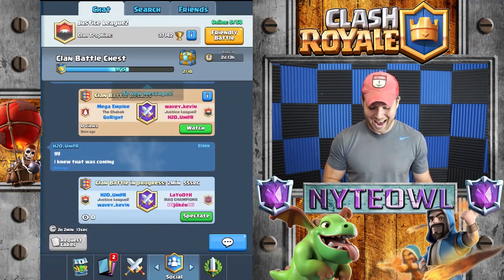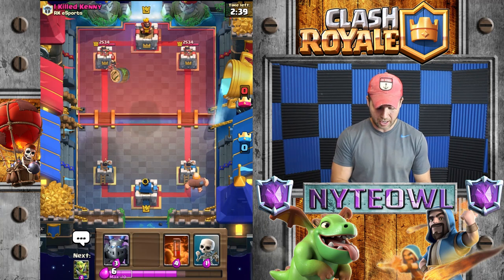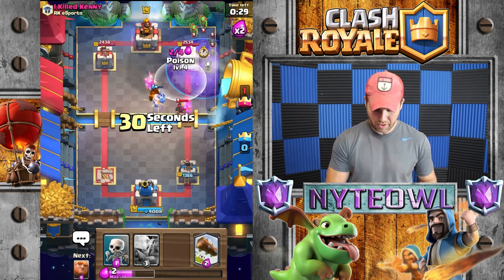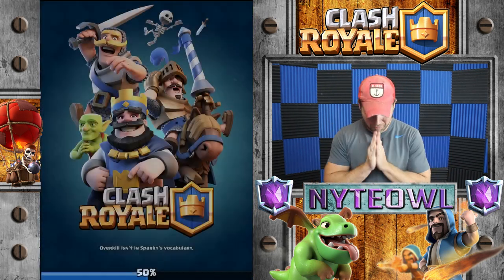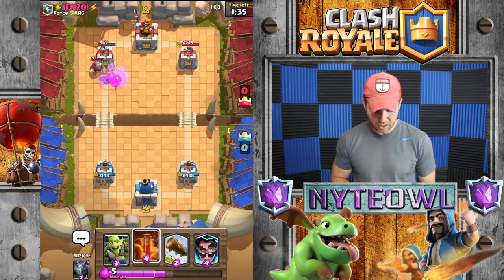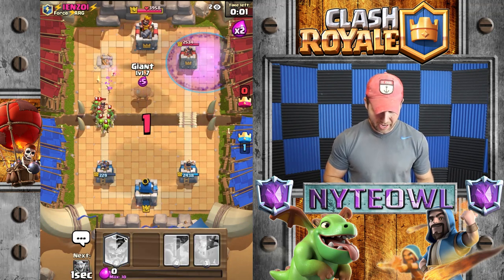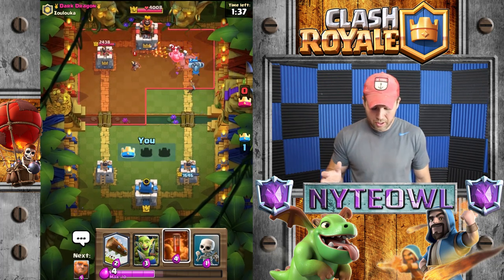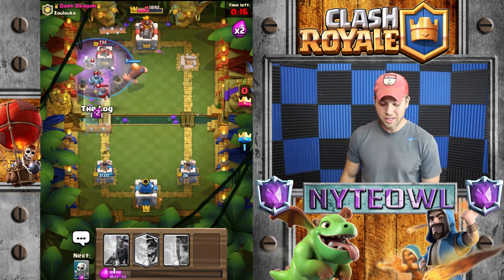LEGENDARY from Challenge!!! With this Deck!! - Clash Royale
This new deck I have been using has just got me my second Legendary from a Grand Challenge, the 1st was the Bandit a few days ago!! I finally unlocked her!